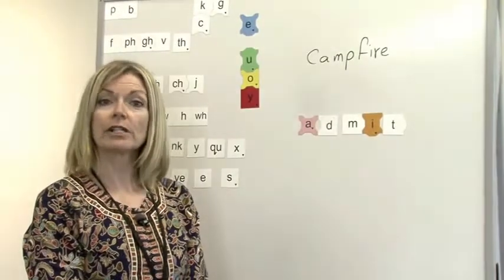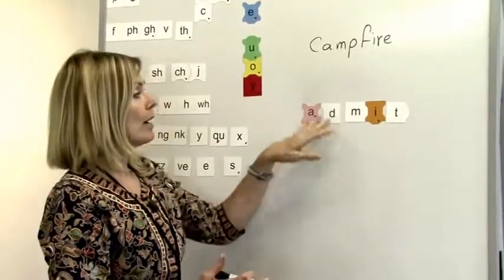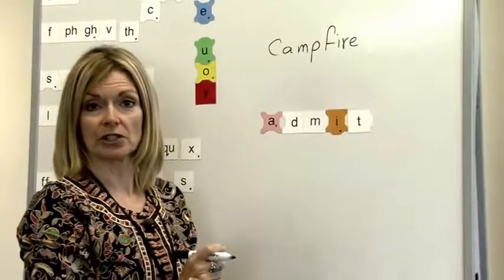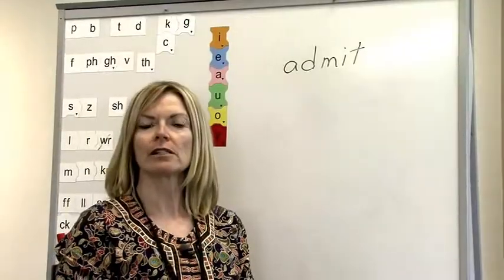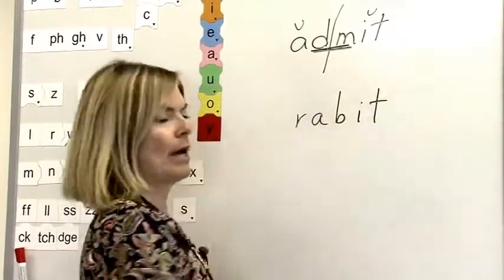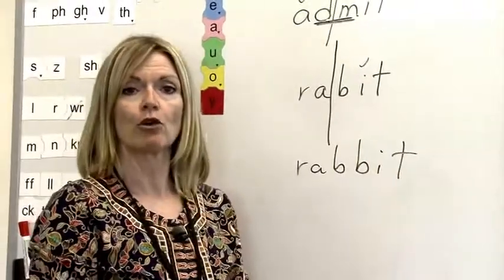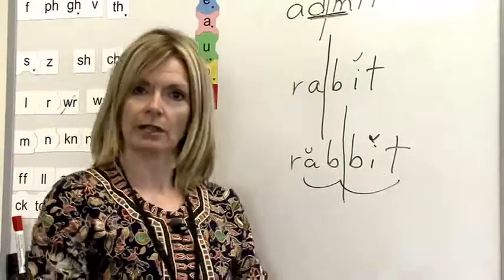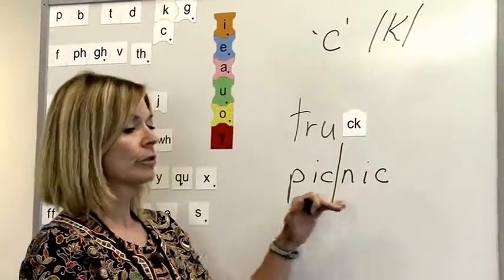UROK's Literacy Links: Lesson 9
In Lesson 9, students learn about vowel grabbing and syllable division.